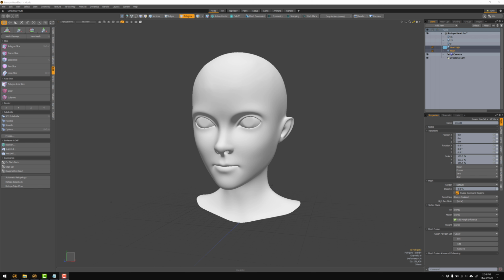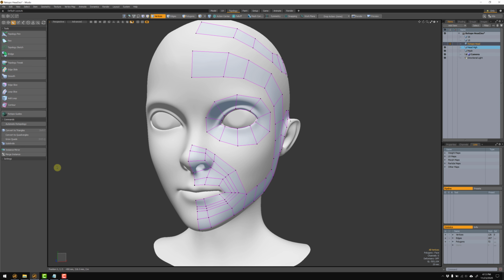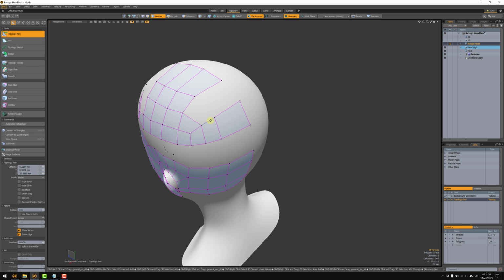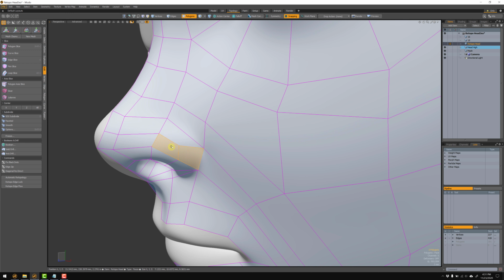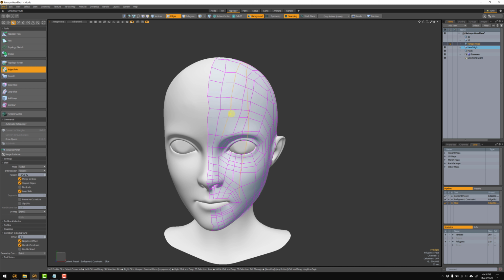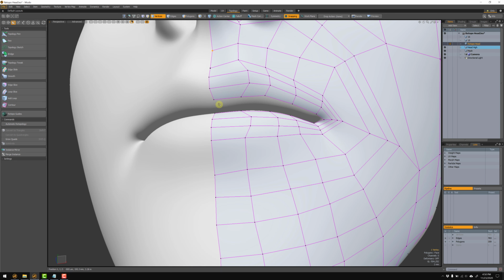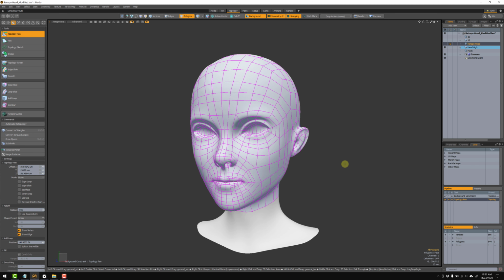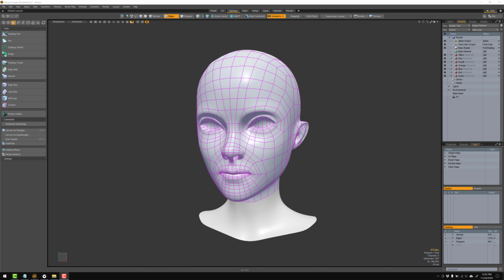Face Topology in Modo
In this video I go over a very basic and easy way to retopologize facial features for a character. We keep the mesh all quads for easy sculpting or subdivision.